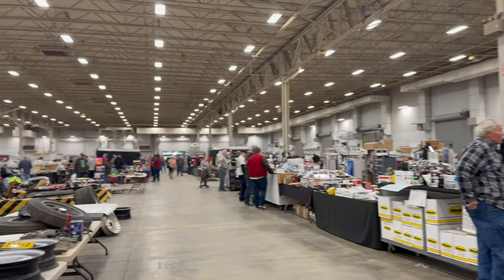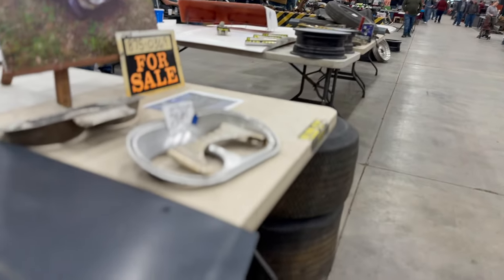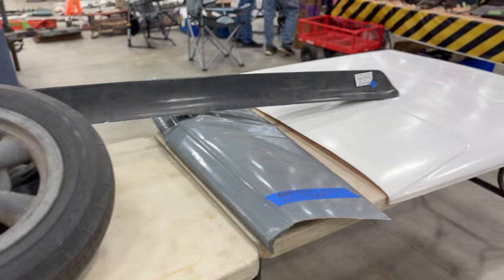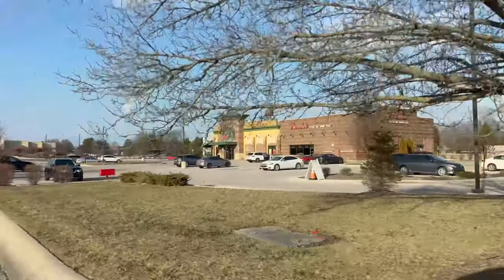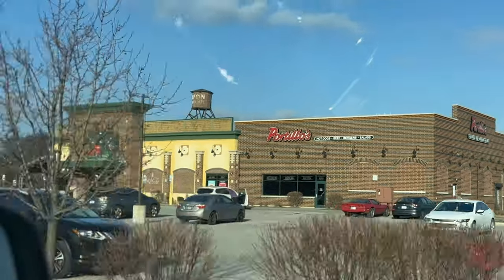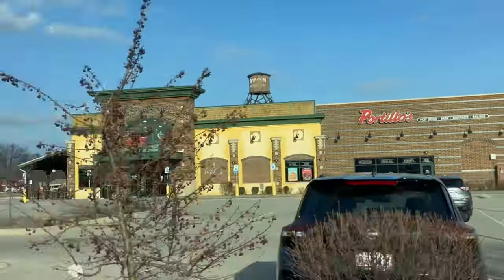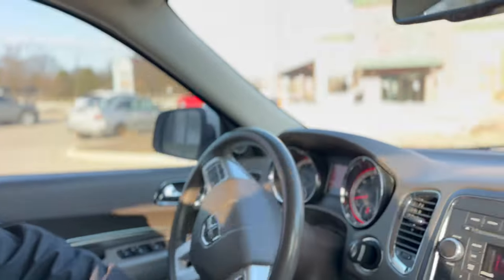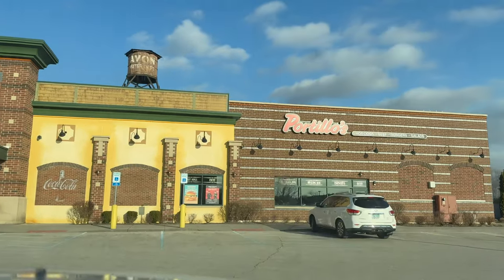Indy Swap Meet 2024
29th Annual Chrysler Performance Tradeshow and Parts Swap Meet.

Mopar only parts, annual tradeshow in Indianapolis. Join us while we walk around this huge swap meet to look at sweet, old, junky car parts and hang out with cool people.